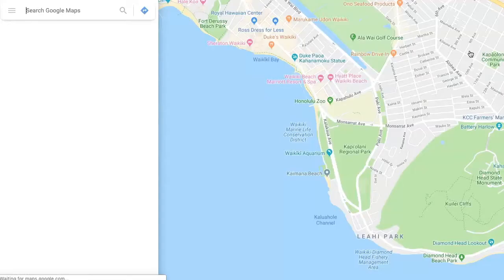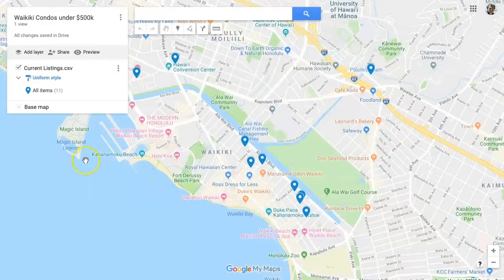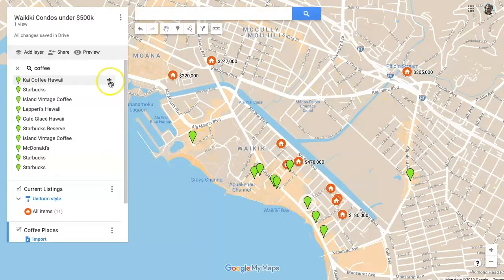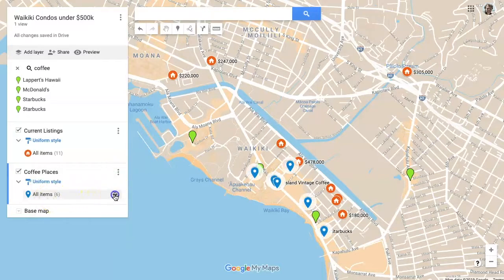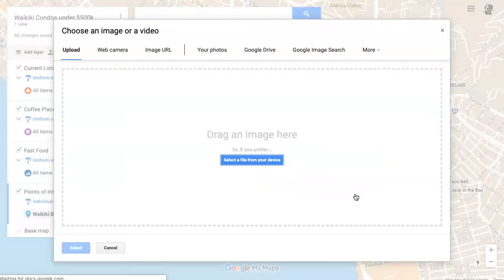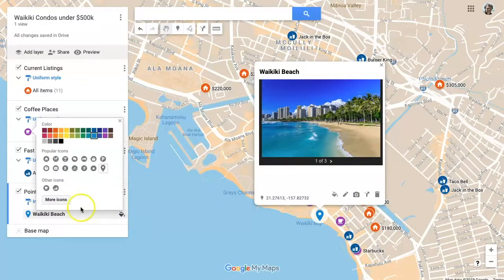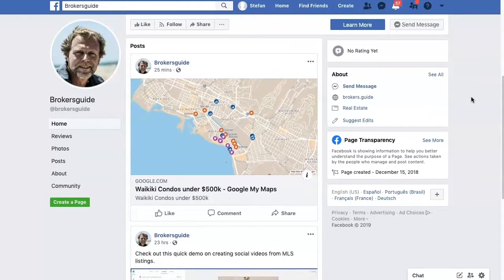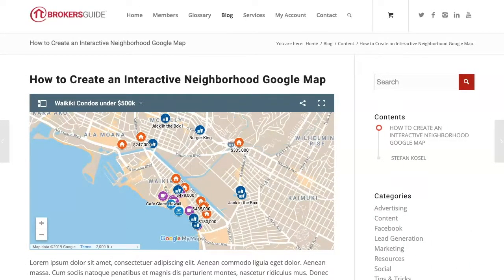Creating Content with Google Maps - Tutorial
This video shows you some tips and tricks how to create great custom Real Estate content using Google Maps.